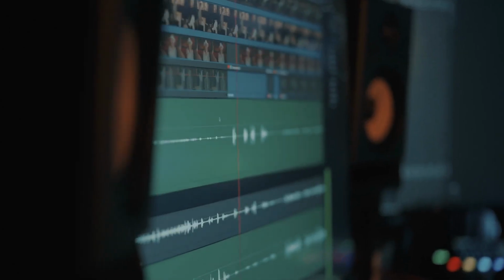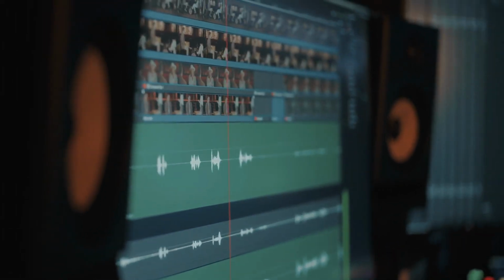AI Captions & Auto-Editing: Top Tools to Turn Long Videos into YouTube Shorts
Stop burning hours on captions and clips. In this video, we compare the top subtitle/transcription tools and show how automated clip generators can turn long videos into batches of short, captioned, scheduled posts across platforms.

What we cover (quick takeaways):
- Descript — Edit by text, accurate transcription, flexible captions; great for cleanup, not a one-click viral clipper; free minutes are limited.
- Rev — Human-grade accuracy (plus AI option); excellent but pricier and not a full editing suite.
- Kapwing — Fast, browser-based auto-captions; easy to use, but free tier limits and lower export quality.
- CapCut — Perfect for mobile-first shorts with stylish subtitles; lacks cross-platform scheduling and long-video batch workflows.
- YouTube Studio — Free auto-captions inside YouTube; functional but basic styling/accuracy.
- Also mentioned: Adobe Premiere Pro, Opus Clip, Canva (each solves parts of the workflow).

Why automated clipping + scheduling matters:
- Auto-detects engaging moments from long-form content
- Generates captions, formats to platform specs (e.g., SRT)
- Schedules across YouTube, Shorts, TikTok, Reels, and more
- Boosts consistency, which drives growth

Who this helps:
- Podcasters, livestreamers, interview shows, and creators repurposing long videos who want speed, scale, and consistency.

How to choose (SEO-friendly checklist):
- Creative control vs. speed/volume
- Human-verified vs. AI captions
- Multi-platform scheduling + content calendar
- Compliance with YouTube/Facebook caption standards; SRT/VTT export
- Integrations with YouTube, Vimeo, TikTok, Shorts, Reels

Pro tip:
Look for a platform that finds shareable moments, lets you tweak captions/styles/thumbnails, and auto-schedules posts so you can stay consistent without burning out.

Apps mentioned: Descript, Rev, Kapwing, CapCut, YouTube Studio, Opus Clip, Canva, Adobe Premiere Pro

Tell me your workflow in the comments: manual edits, hybrid, or fully automated?